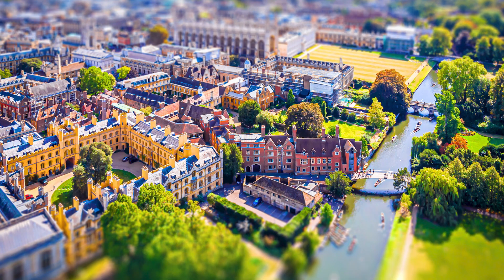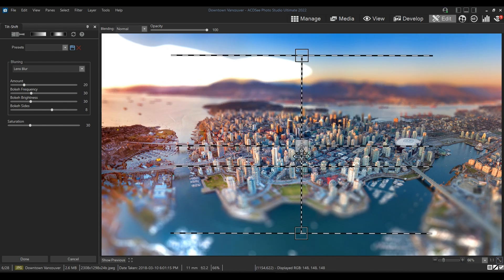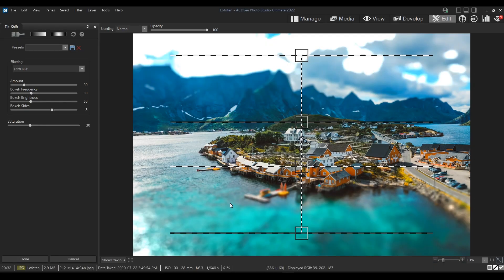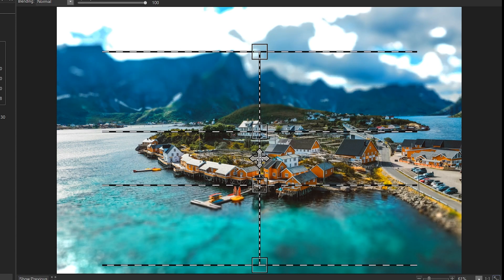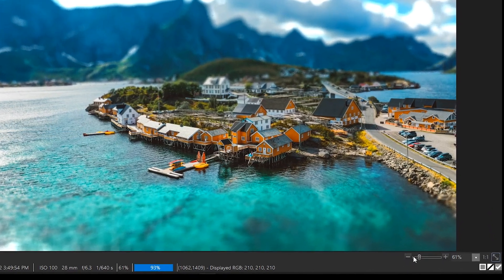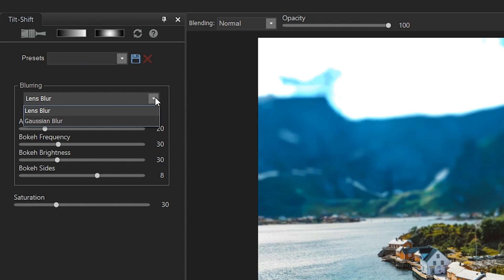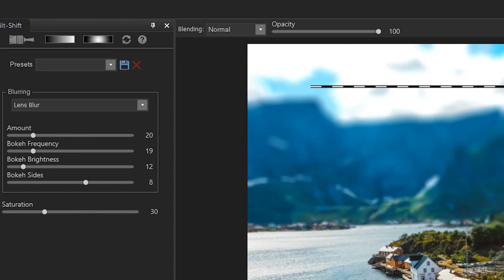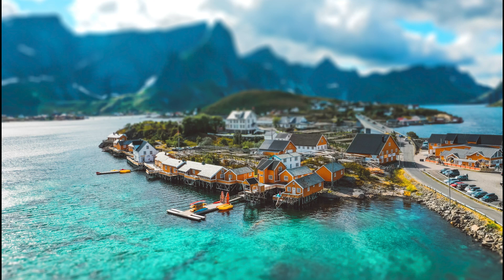Make your photos look miniature using ACDSee! Tilt-Shift Effect Tutorial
The Tilt-Shift Effect using ACDSee is quite impressive, intuitive, and fun to use. All you need is a photo with a good vantage point.

This effect is available in ACDSee Photo Studio Professional 2022, ACDSee Photo Studio Ultimate 2022 and Gemstone Photo Editor 12. Download a free fully functional 30-day trial of any of these products by going to the following